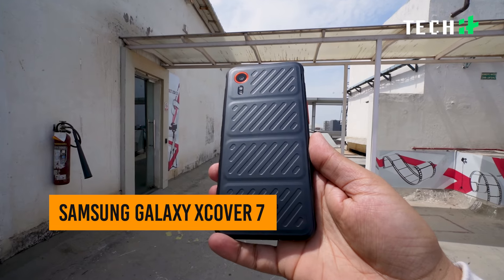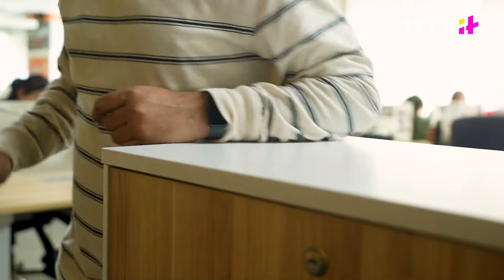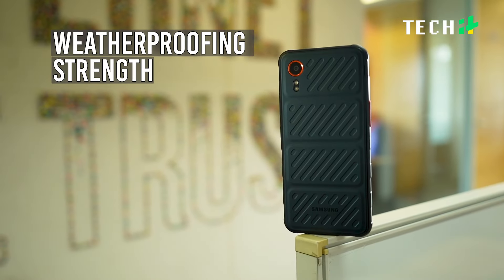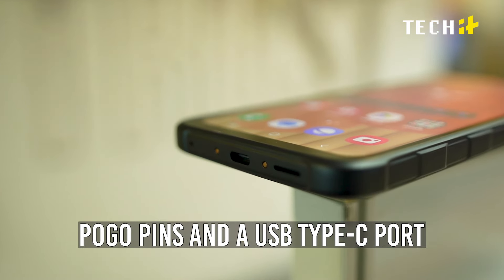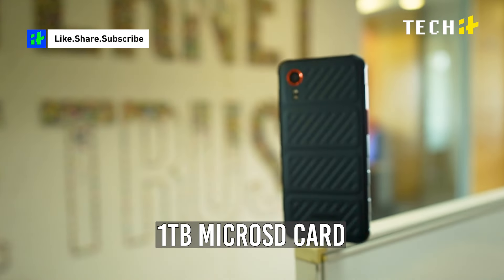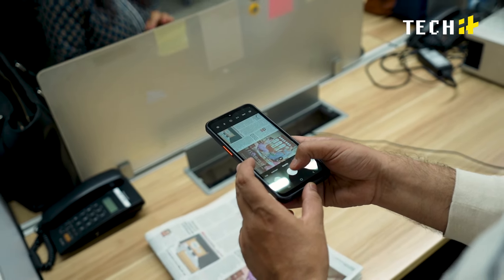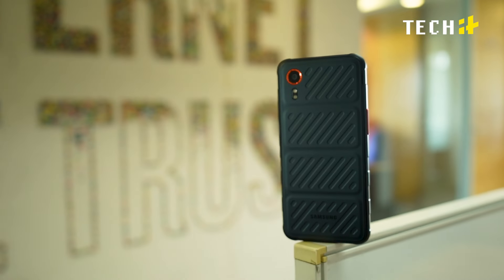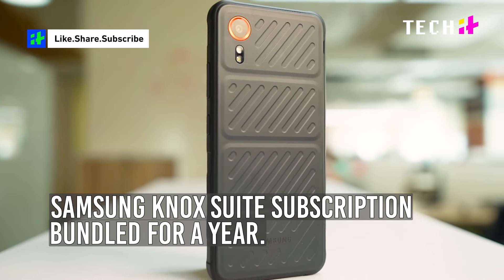TechIT | The Samsung Galaxy X Cover 7: As Tough As They Get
The Samsung Galaxy X Cover 7 will not win any beauty contests but it can definitely take a beating and then some. This tough, durable phone can withstand a lot from extreme conditions to 1.5 meters drops and water. Watch our review to find out more about the phone